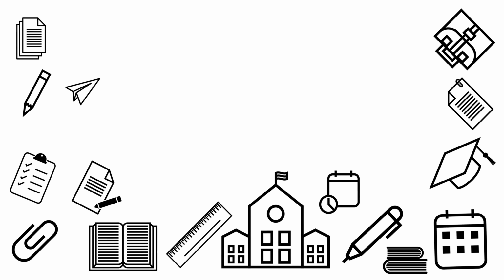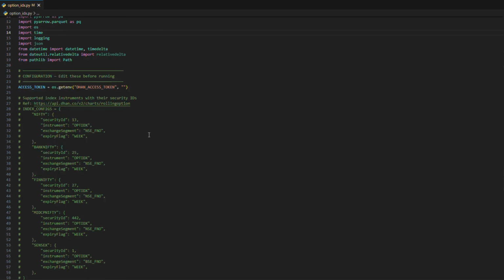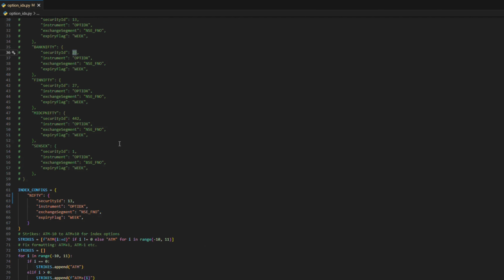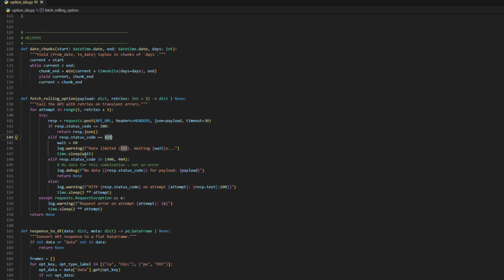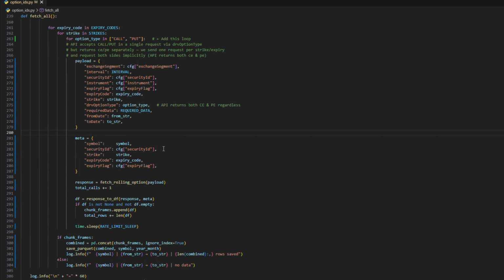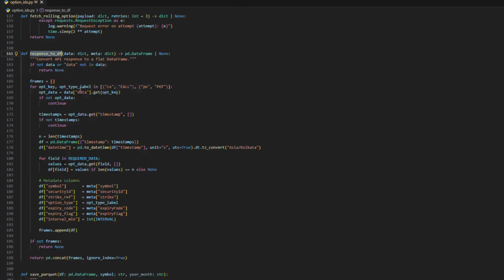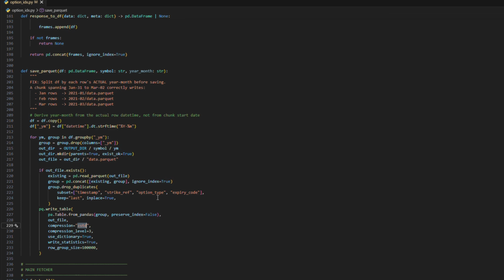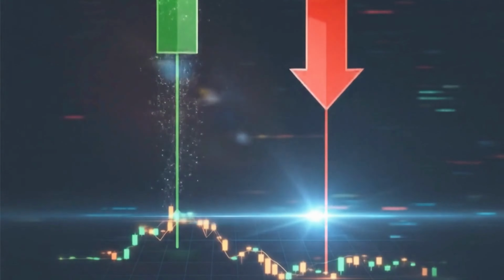I Downloaded 5 Years of Expired Options Data for ₹500— Here's How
I Paid ₹500 to Get 5 Years of Expired Options Data — Was It Worth It?

In this video I show you exactly how I used the Dhan API to download
5 years of historical expired options data for BankNifty and Nifty —
strike by strike, minute by minute — for just ₹500 broker API fee.

If you are into algo trading or options backtesting in India, this is
probably the most affordable and practical way to build your own
historical options database — with Implied Volatility, Open Interest,
Volume, and 1-minute OHLC candles — all included.

✅ How the Dhan Rolling Option API works
✅ What data you get — OHLC, IV, OI, Volume, Spot Price
✅ How to fetch ATM relative strikes for any historical expiry
✅ How to store data efficiently as Parquet files
✅ The CALL vs PUT bug that silently deletes half your data
✅ How to safely append and update existing data files
✅ Rate limiting and retry handling for large scale fetches
✅ How to verify your data after fetching

I am giving away the full working Python script for FREE.
the complete GitHub link at the top of the comments.

No course. No paid group. No Telegram subscription.
Just the raw working code — completely free.

📊 DATA YOU GET FROM THIS PIPELINE

- Indices  : Nifty, BankNifty, FinNifty, MidcapNifty, Sensex
- Strikes  : ATM-10 to ATM+10 (21 strikes per expiry)
- Expiry   : Current week and next week contracts
- Interval : 1 minute candles
- Fields   : Open, High, Low, Close, IV, OI, Volume, Spot, Strike
- Format   : Parquet files (10x smaller than CSV)
- Date Range: Up to 5 years of historical data

⏱️ TIMESTAMPS

0:00  Intro
0:45  What problem are we solving
2:00  Opening the script
3:15  Configuration block explained
4:30  The API call and retry logic
5:30  Building the payload — what each field means
6:45  The CALL vs PUT bug and how to fix it
7:45  Converting API response to DataFrame
8:30  Saving data as Parquet files
9:15  Running the script and verifying your data
9:45  Outro and free GitHub code challenge

- Python 3.10 or above
- Dhan API (broker account required — API fee around ₹500)
- requests
- pandas
- pyarrow
- pathlib
- logging

📌 IMPORTANT LINKS

GitHub Script Link     : Drop a comment to unlock — 30 comments goal!

📢 NEXT VIDEO

In the next video I will show you how to actually USE this data —
loading it in pandas, analyzing expiry day patterns, and building
a real options backtesting framework from scratch.

so you do not miss it.

- What index are you planning to backtest?
- What strategy are you working on?
- Any questions about the code?

I read and reply to every single comment.

If this video saved you hours of research and helped you
get started with real options data — please hit the
channel grow and motivates me to keep sharing
free tools and tutorials like this.

Join our free telegram channel to get education trading and much more
(link to join telegram is in our bio. Visit our profile and click on the link).